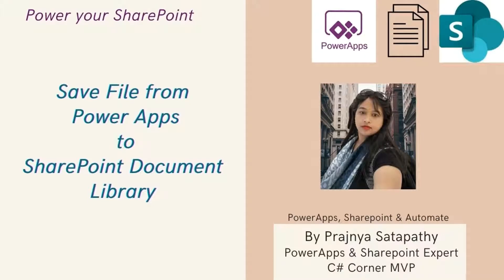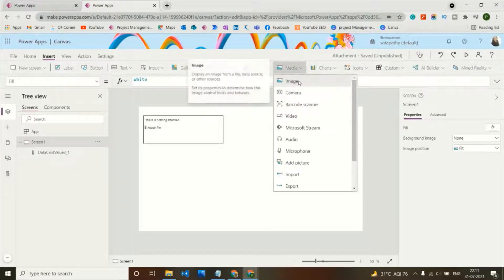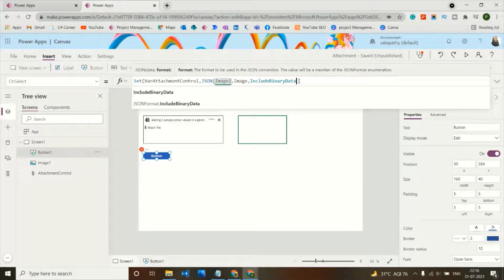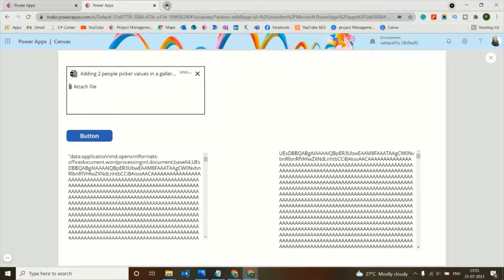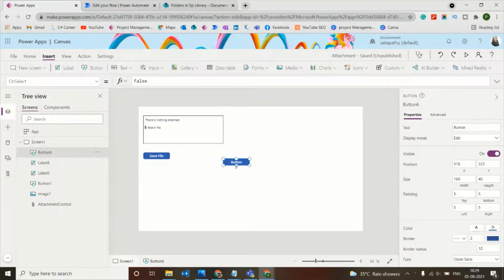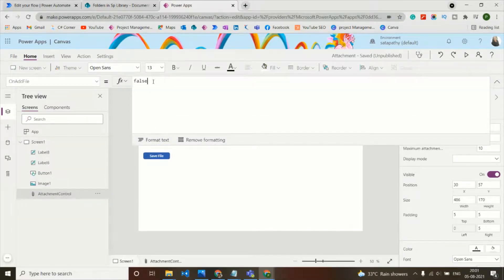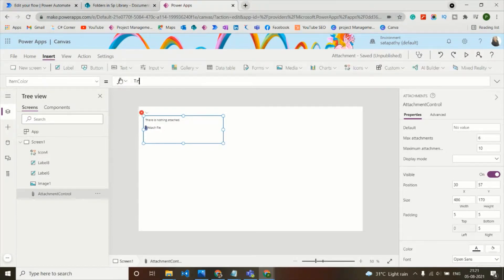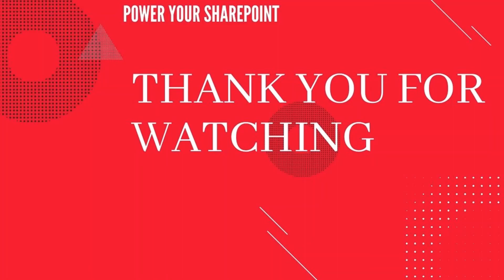Upload file to SharePoint document library from PowerApps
In this video, you will learn how to upload a file directly to a SharePoint Document Library from Power Apps.